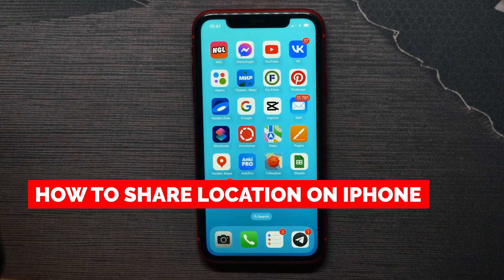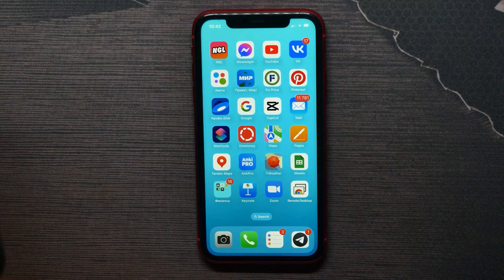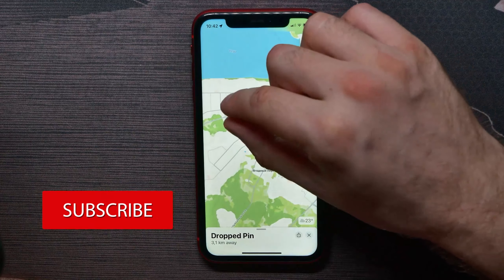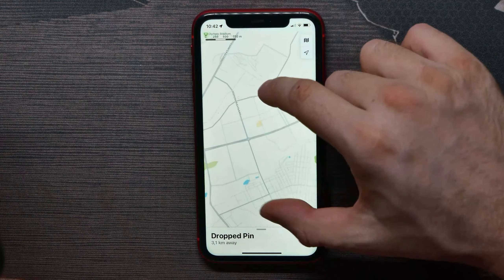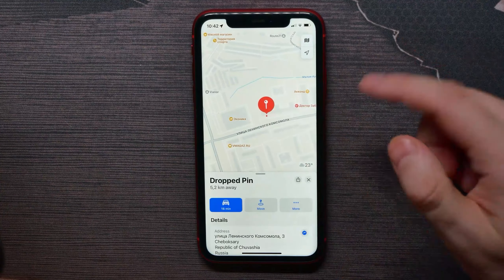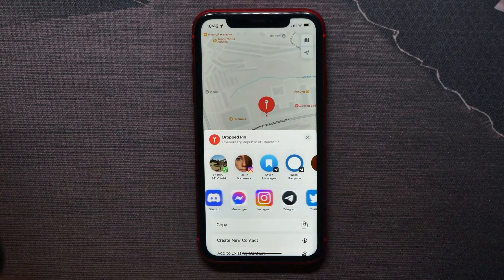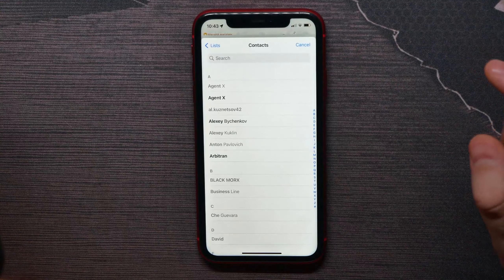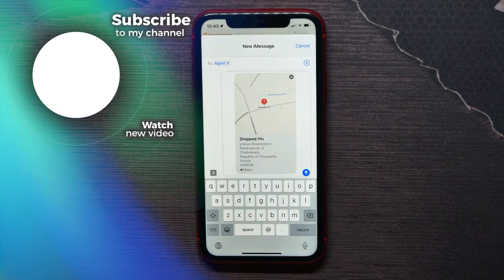How To Share Location on iPhone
In this video i show simple way How To Share Location on iPhone